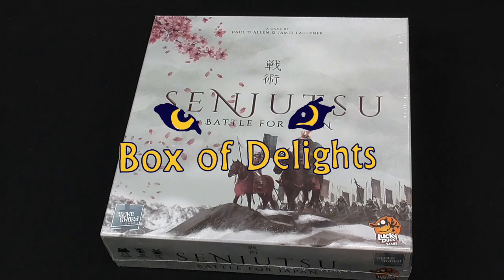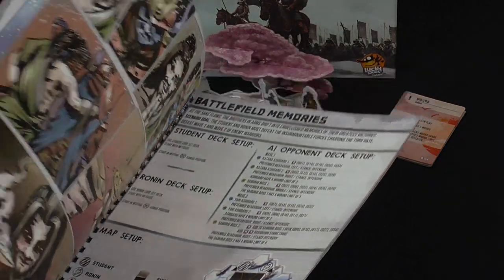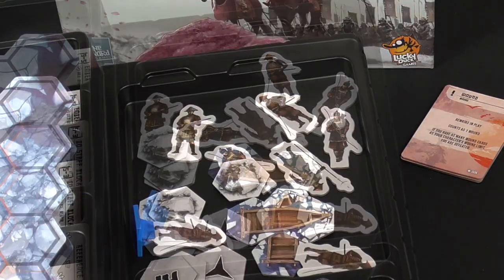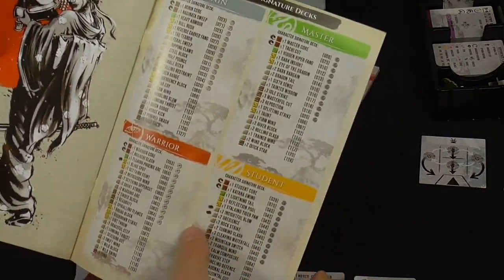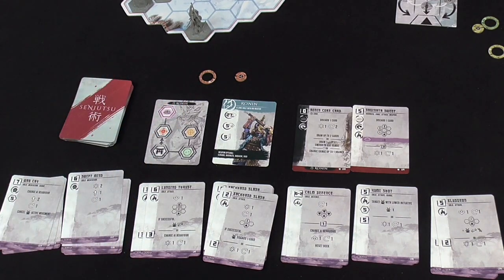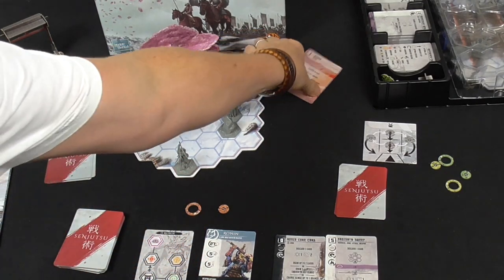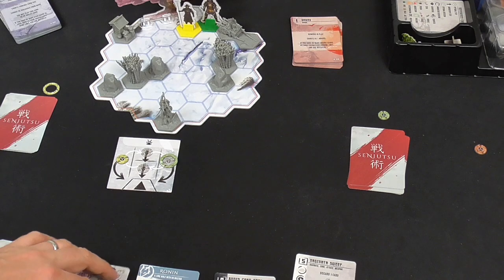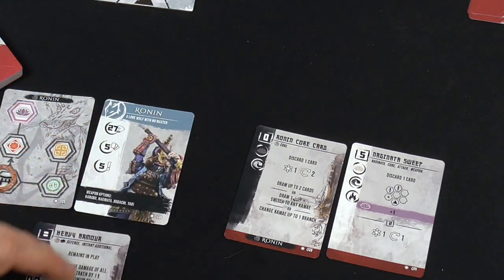Senjutsu - PART 1 - SOLO - Introduction & Setup